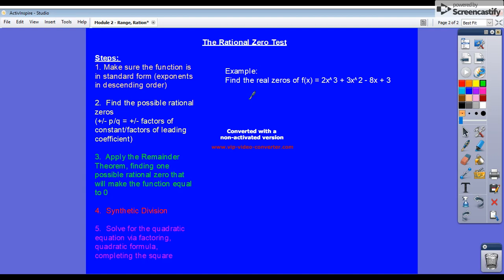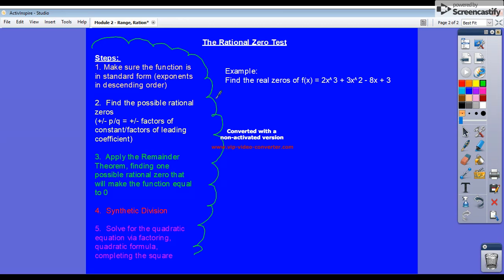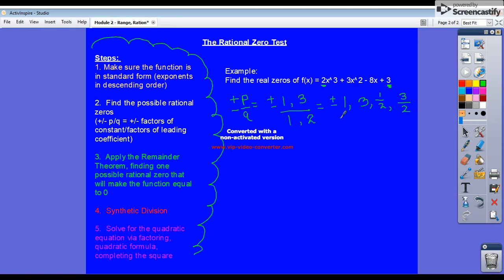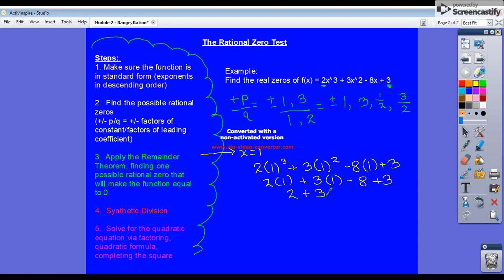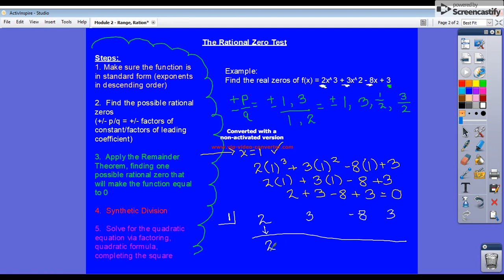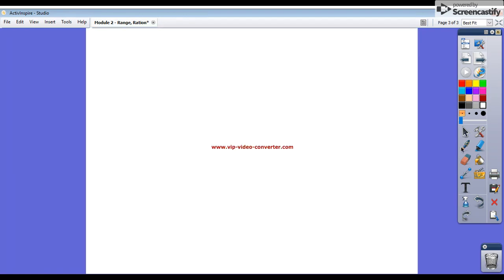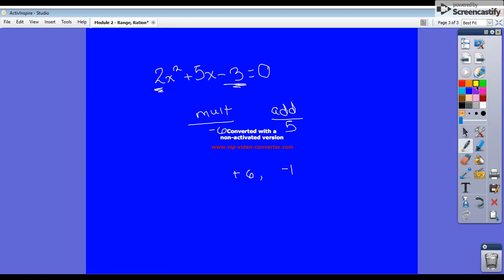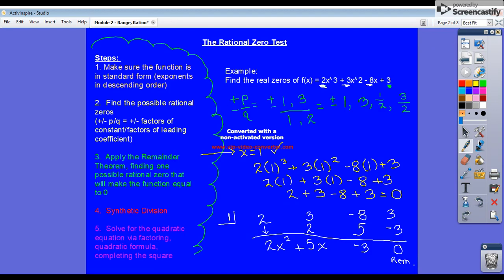Rational Zero Test